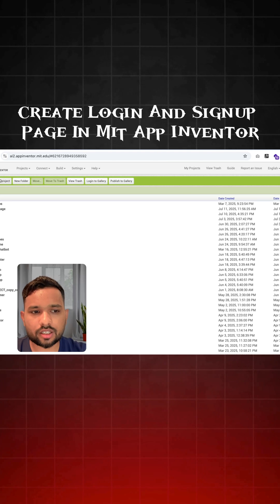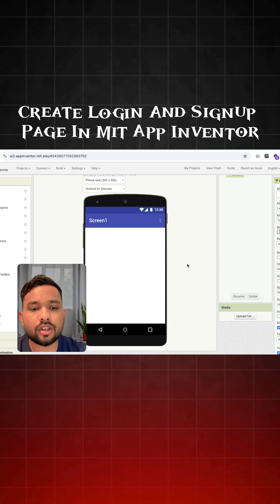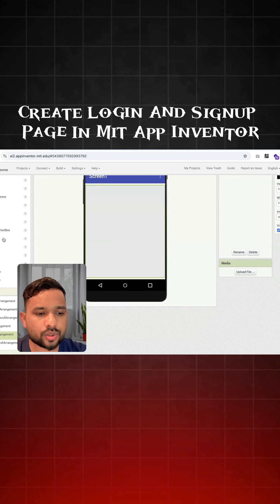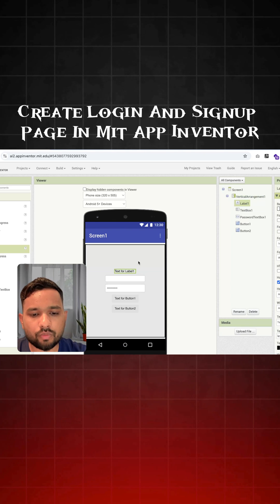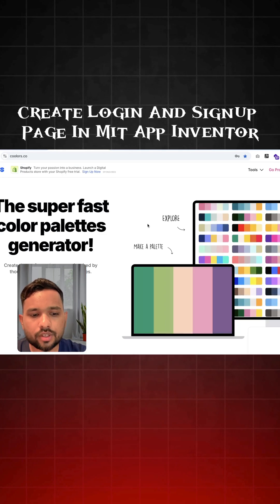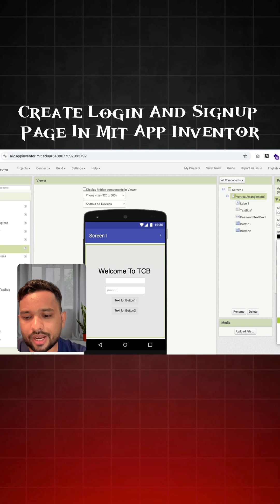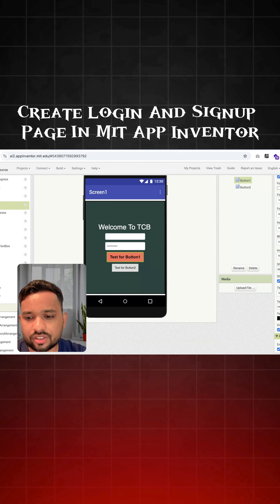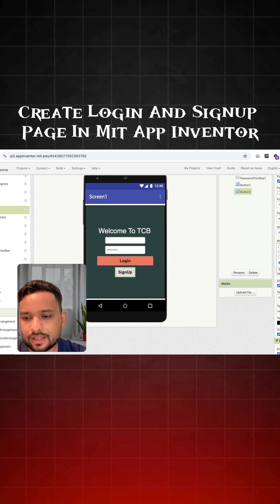Create Login & Signup App in MIT App Inventor